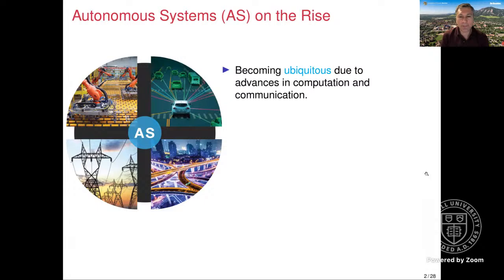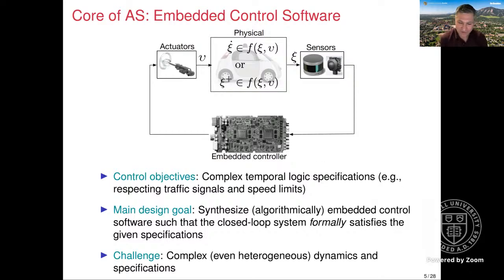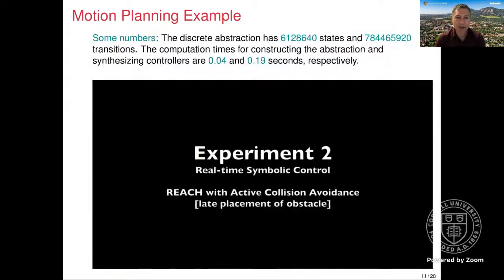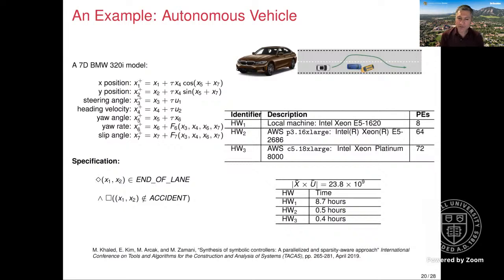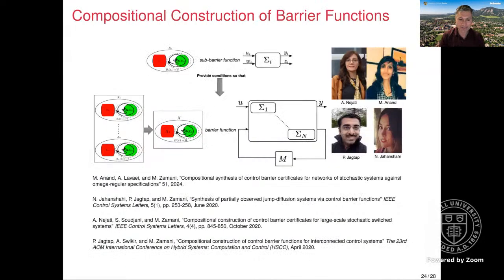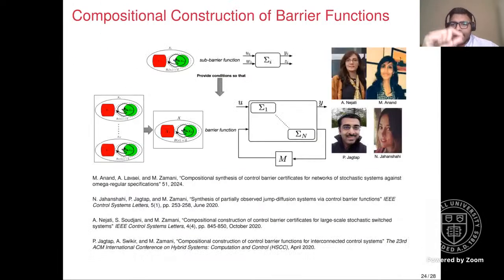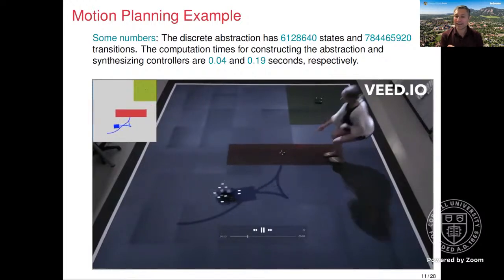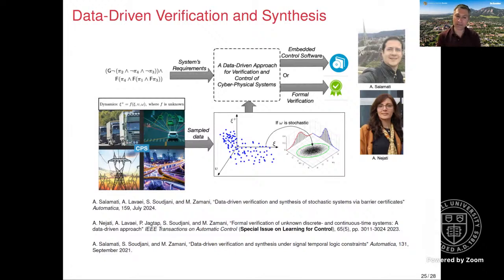DDLC Seminars - Majid Zamani: A Correct-by-Construction Paradigm for Designing Autonomous Systems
Title : A Correct-by-Construction Paradigm for Designing Autonomous Systems
Abstract : Correct-by-construction synthesis is at the forefront of merging formal methods with control theory, particularly in the design of safety-critical systems. This methodology transcends the traditional, exhaustive cycle of redesign, verification, and validation, advocating for a streamlined process that iterates on formal requirements through rigorous proof chains, embedding system correctness directly into the design stage. Over the past two decades, significant strides have been made in expanding the scope of correct-by-construction synthesis, especially for cyber-physical systems that integrate discrete-event control with continuous dynamics. The field has advanced by combining symbolic techniques with state-space reduction strategies, enhancing the feasibility of applying correct-by-construction principles to complex autonomous systems. Additionally, recent research has explored new avenues, such as barrier certificates and data-driven methods, which are particularly beneficial in scenarios where system models are unknown. This talk will highlight our recent breakthroughs in establishing a solid foundation for the correct-by-construction synthesis of cyber-physical systems.